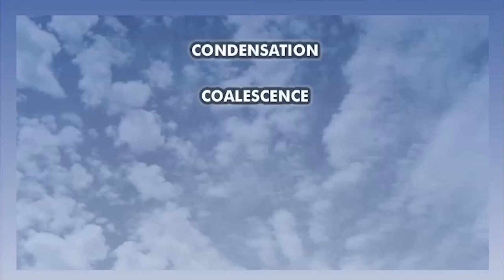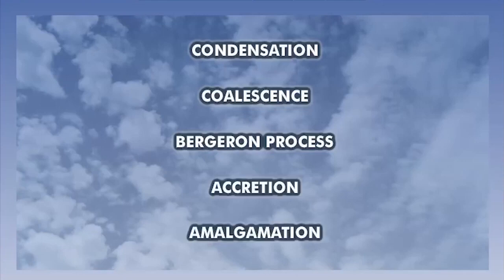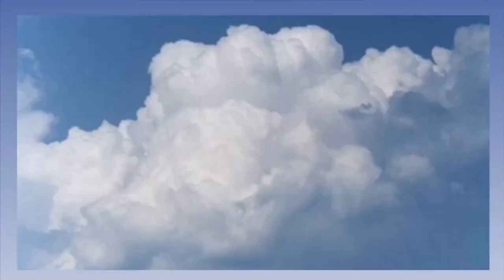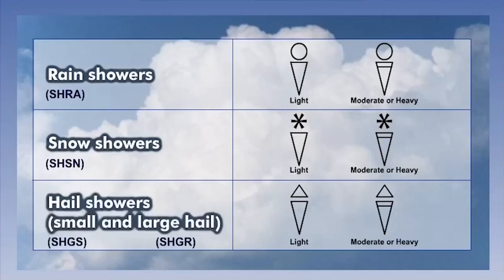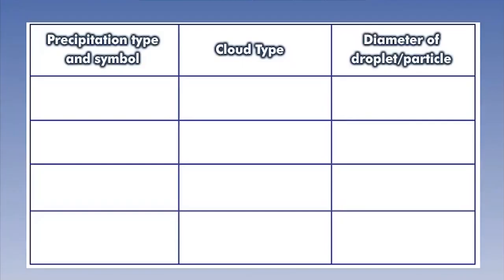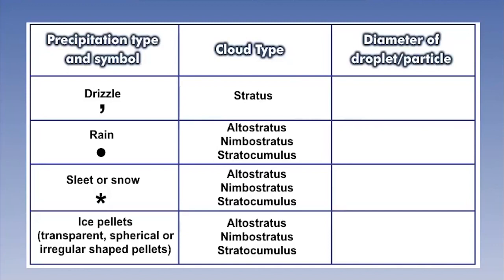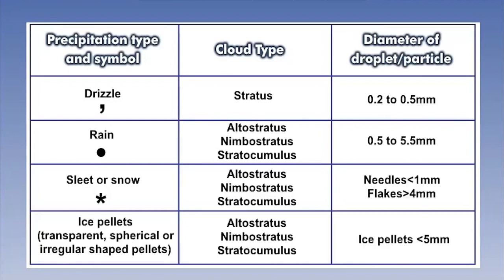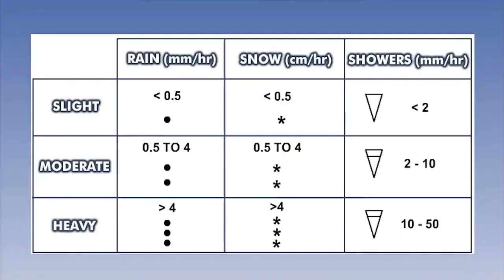30 Meteorology 30 Clouds and Precipitation Part 4